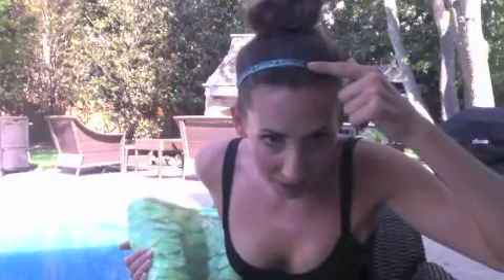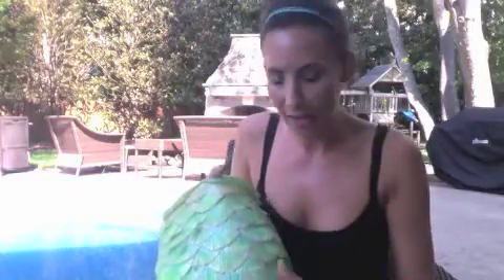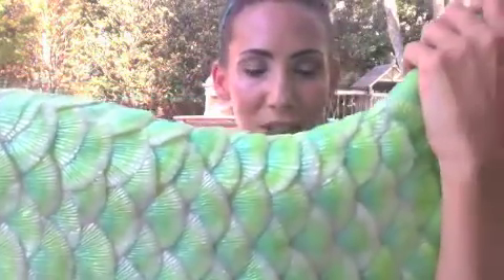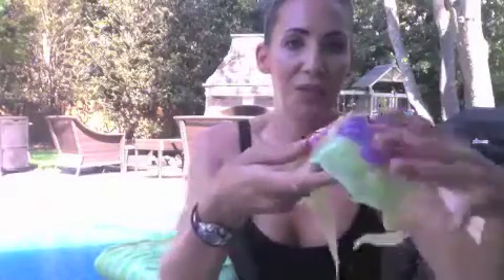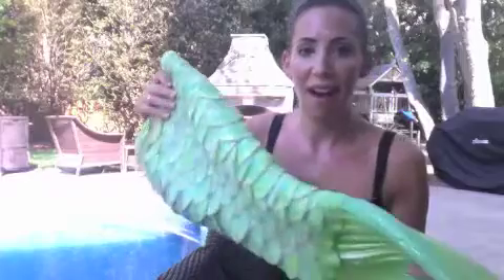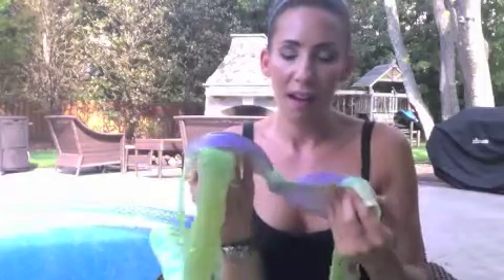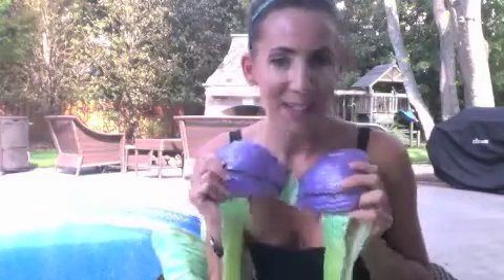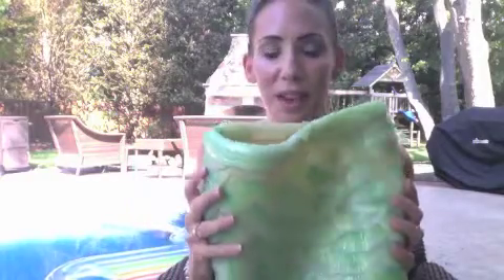My Kariel Tail Review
Hi! In this first video I am reviewing my daughter's silicone tail made by Kariel, as well as her top, mine, my Ariel add on to my tail, and my overall experience with her customer service. 5+ Stars!